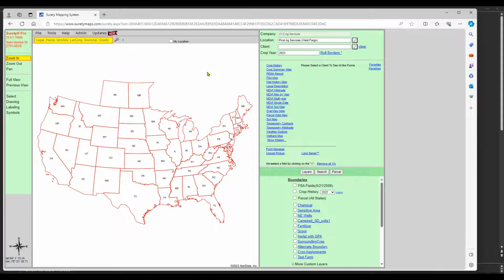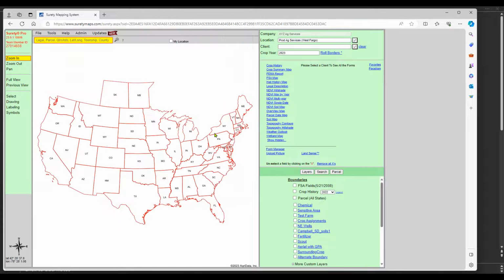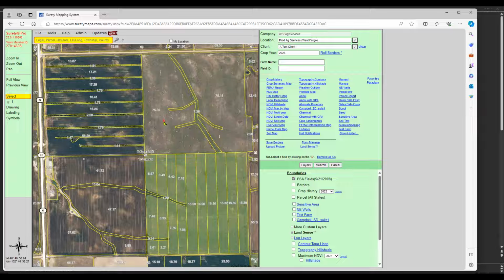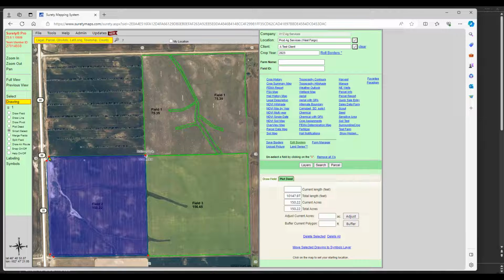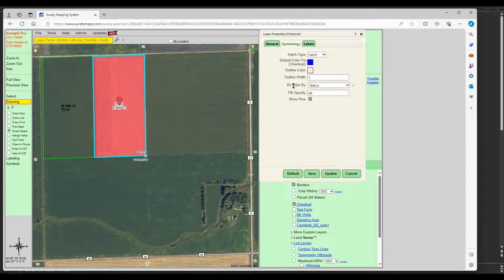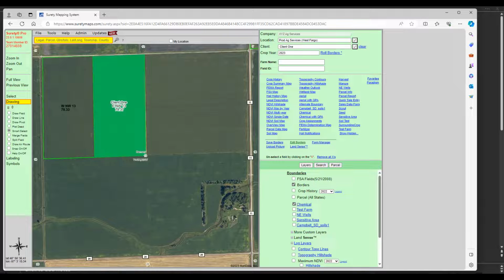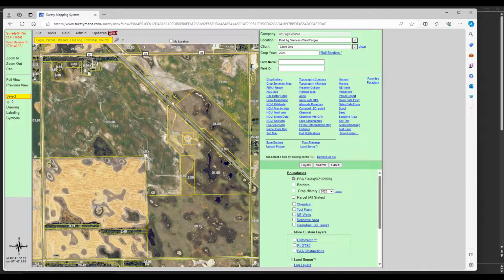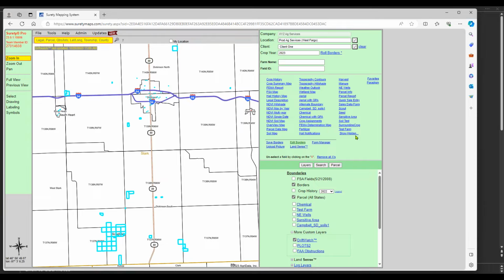Surety® Pro Mapping Basics Webinar (10/26/2023)